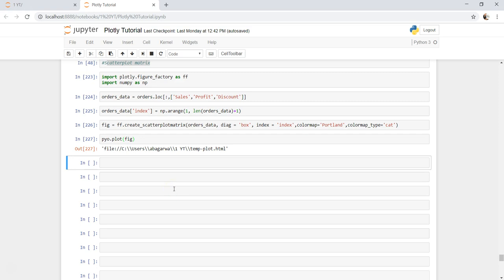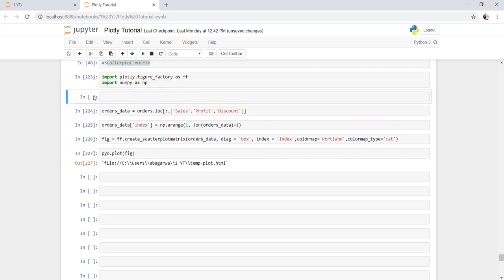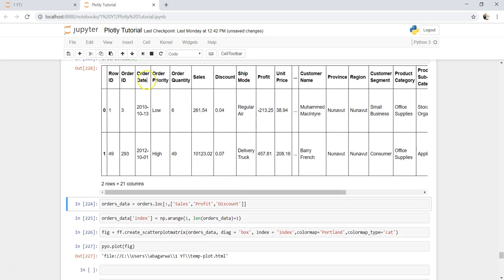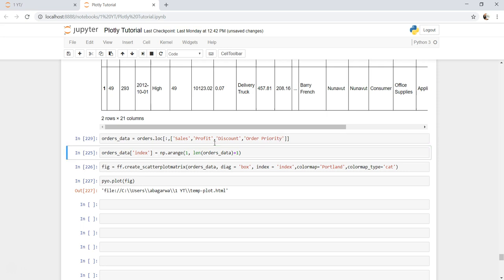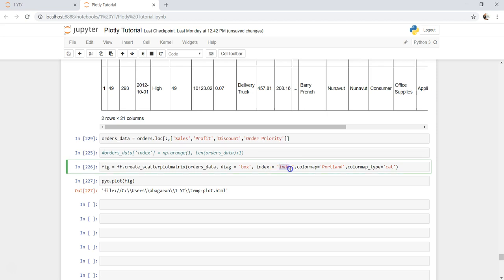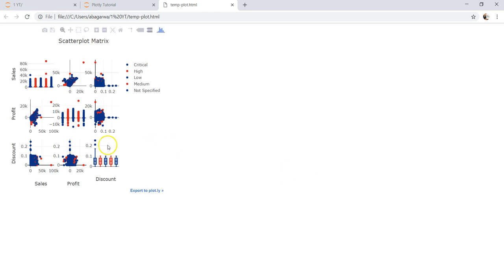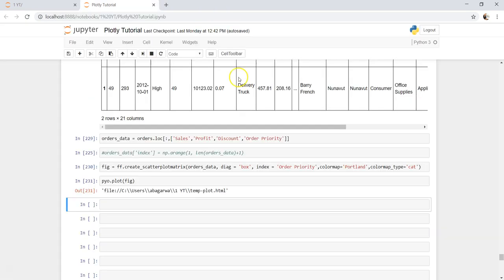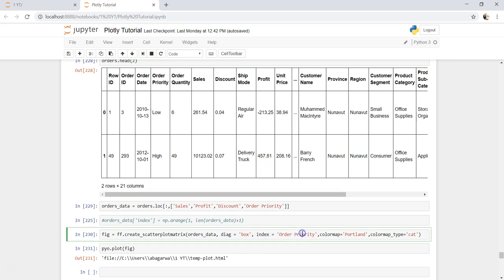Plotly Data Visualization in Python | Part 20 | How to add dimension to scatterplot matrix in plotly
In this plotly data visualization in python video I have talked about how to add dimension to scatter plot matrix on multiple measure to do deep down data analysis.